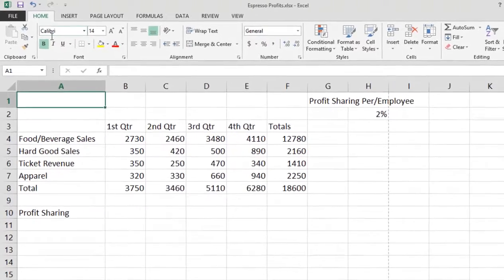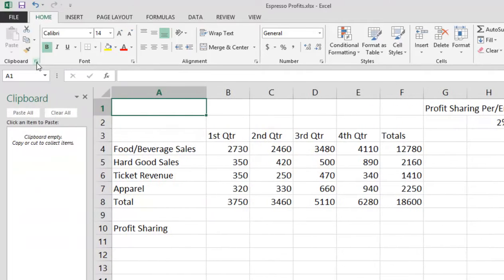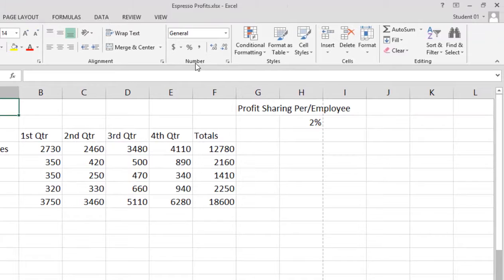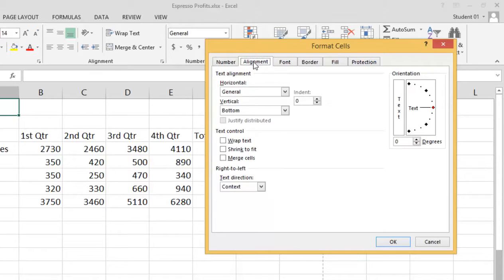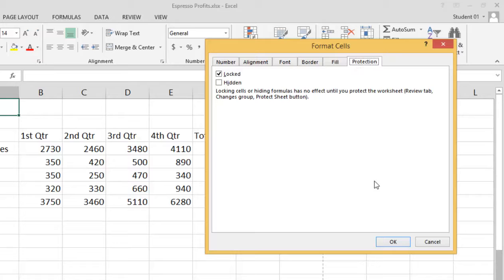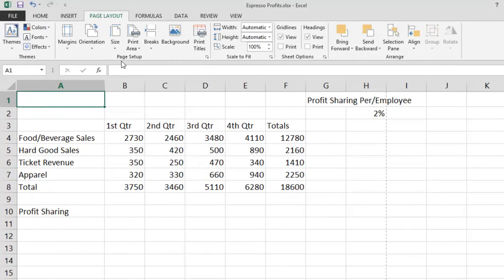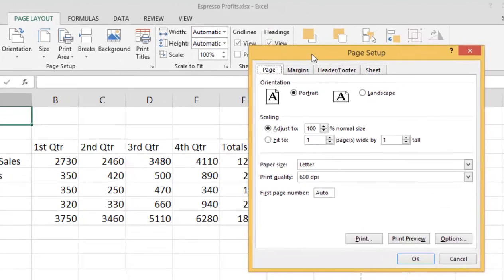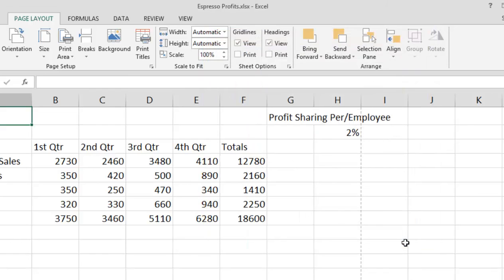Quick Excel 2013 Tip: What Are Dialog Box Launchers? (2-Minute Overview)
In under 2 minutes, discover the hidden power of Dialog Box Launchers in Microsoft Excel 2013! These unassuming buttons in the Ribbon can unlock advanced Excel features and settings.

You'll learn:

✅ What Dialog Box Launchers are and where to find them
✅ How to quickly open Dialog Boxes to access deeper Excel tools

Stop settling for surface-level Excel features. Master Dialog Box Launchers to take your spreadsheet skills to new heights in just 120 seconds!

The goal of our KnowledgeWave YouTube channel is to provide a glimpse into the style and type of content that we deliver regularly on the KnowledgeWave Learning Site (KLS). KLS is the home of our Premium video training content.

If you are interested in learning more about us, gaining access to the KnowledgeWave Learning Site, or even importing our video content into your LMS, check out our website to learn more!

Microsoft Bookings
Microsoft Copilot
Microsoft Teams
Microsoft Excel
Microsoft Forms
Microsoft OneDrive
Microsoft OneNote
Microsoft Outlook
Microsoft Planner
Microsoft PowerPoint
Microsoft SharePoint
Microsoft Sway
Microsoft Teams
Microsoft To-Do
Microsoft Word
…and more!